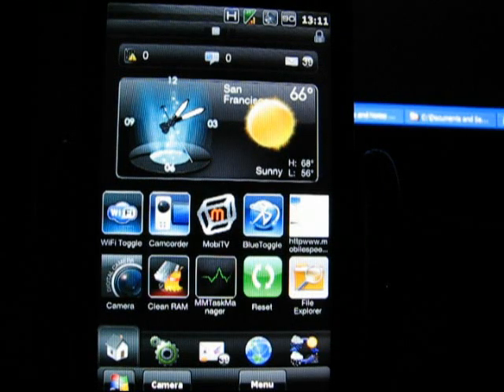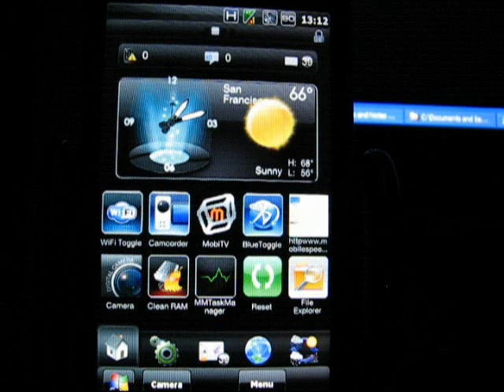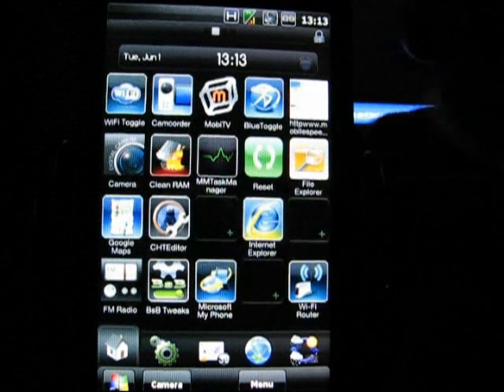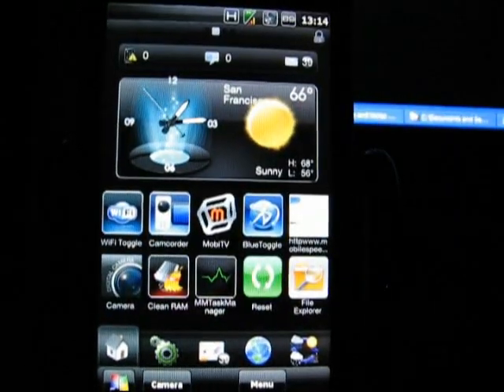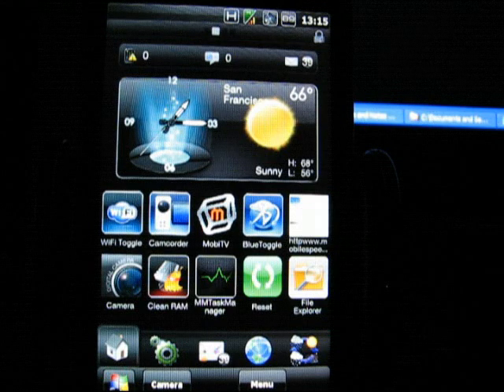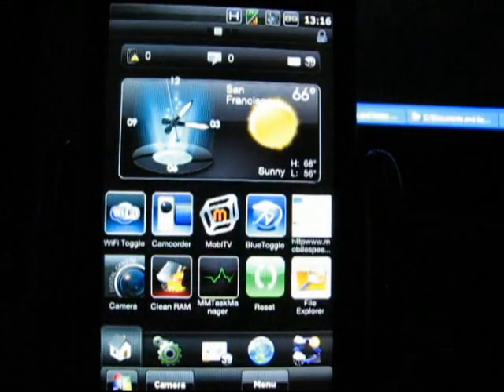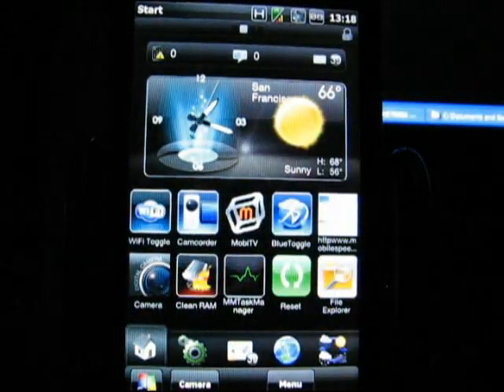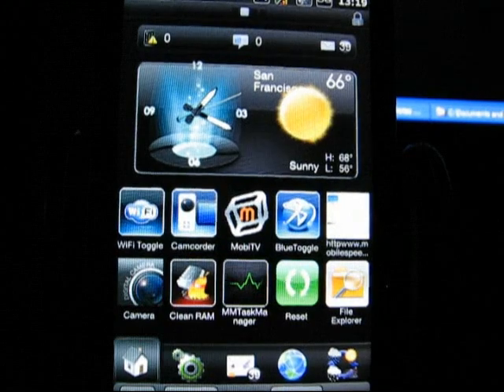T-Mobile HD2 Teaser - Ultimate How-to on ROM Install and HTC Sense Customization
Like the video says, this is just an intro to motivate me to get started on posting my HD2 how-to videos on installing:

HardSPL (the app that "unlocks" your HD2 so you can install custom ROMS).

Taskbars

Clocks

Sliders

Cookies Tab Editor (A significantly better than HTC Sense user shell/interface)

Optimization apps (Task Manager, CleanRAM, etc.)

Tweaks and Settings (to bring out all of the HD2, WinMo 6.5 and HTC Sense secrets).

And my other favorite applications and programs.

I will also show you how to install a lanyard/strap, discuss leather cases and after-market battery covers.

I will attend to all this in about a week.

Note:  The custom ROM installed is the "Core Cell EVO V1."  It's a most excellent ROM and IMHO the best one out there.  Best of all, it's free.  However, you should donate to the developer if you like the ROM.